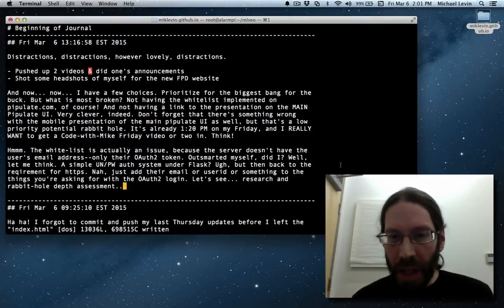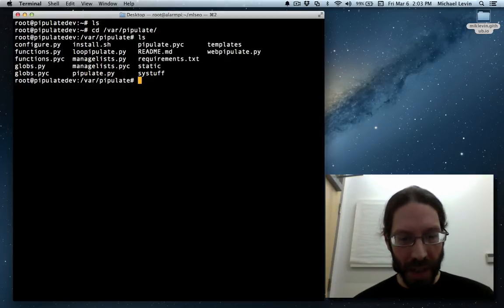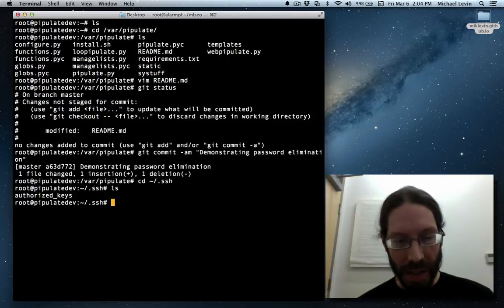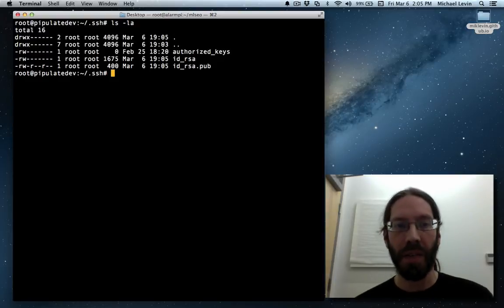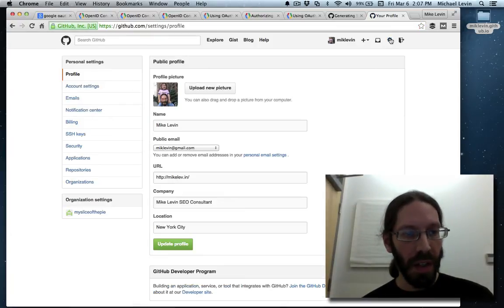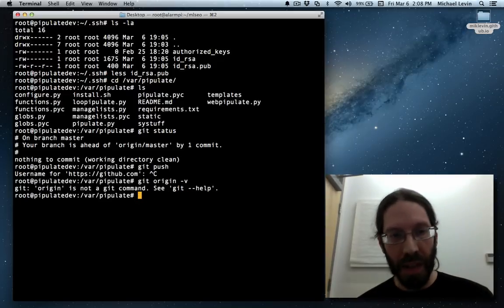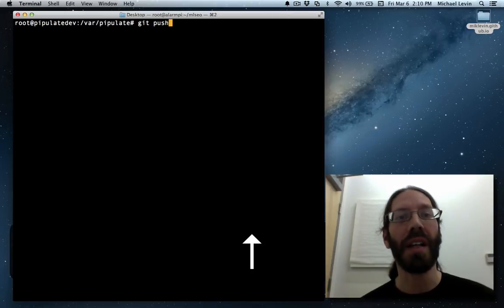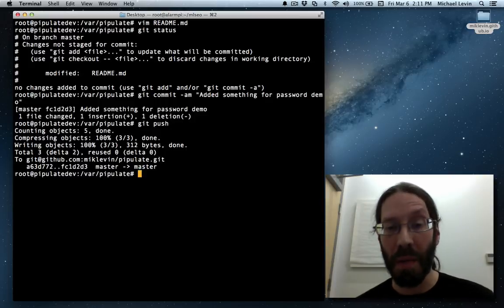Eliminate Password on git push by Generating SSH keys for Github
Tired of entering a username and password when pushing up to Github? Well, then you've come to the right video! See how to use ssh-keygen to generate your ssh keys, and how to copy-and-paste your public key over to Github. Bonus: see how to change your git repository's origin URL from https to git protocol on ssh, so that you are not still prompted for your password anyway.